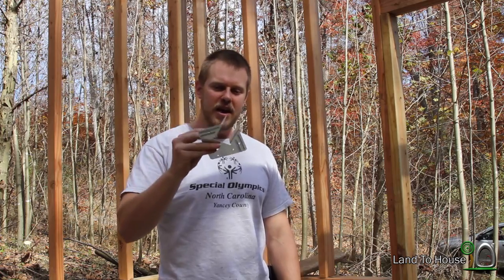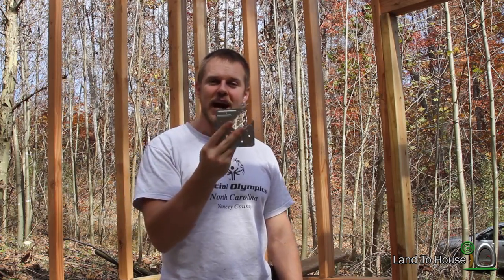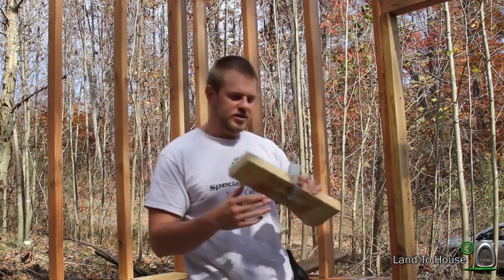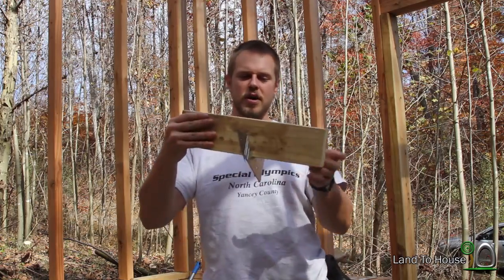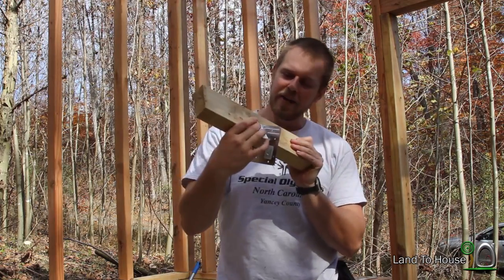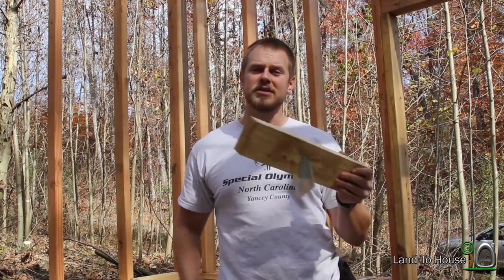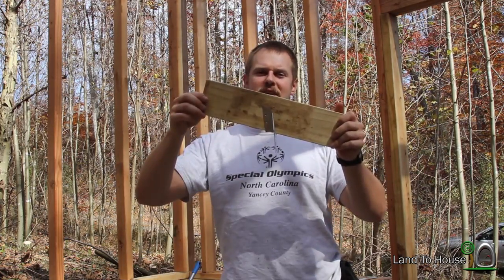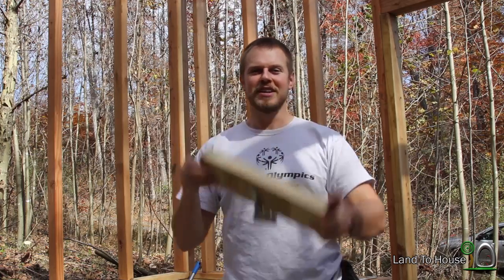Tiny House 19 - Install H1 Hurricane Clips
I have been reading on how to install trusses and there seems to be two common ways. The first is to toenail the trusses into place and the second it so use a metal bracket. Since I am not a fan of toenailing I have gone with the metal bracket. In this video you can see the installation of H1 hurricane clips from simpson strong tie.